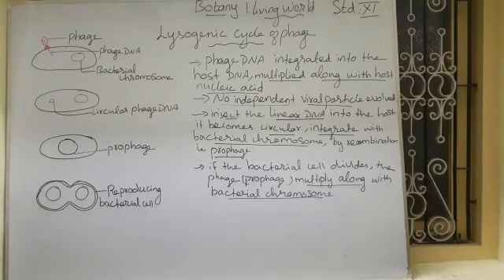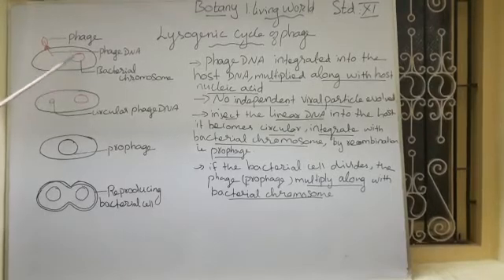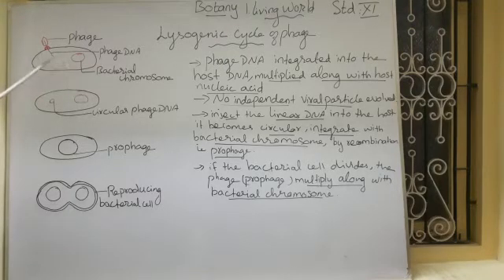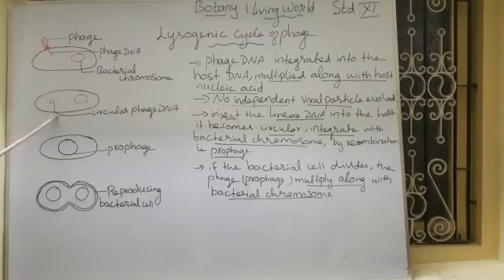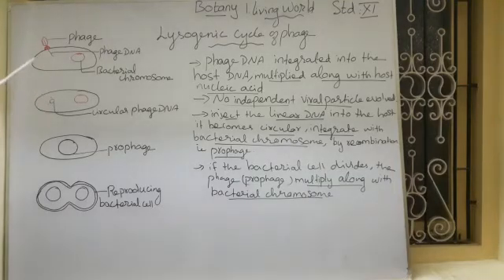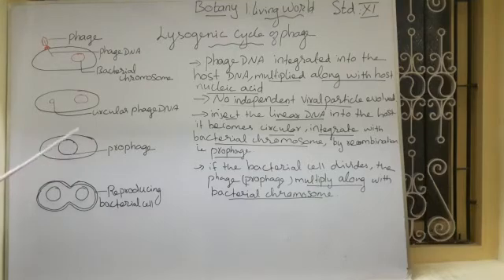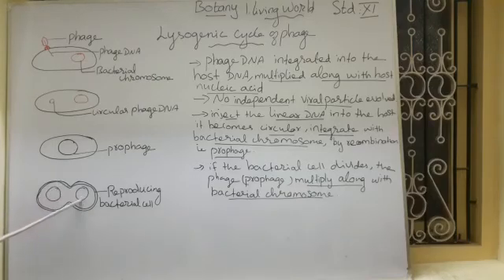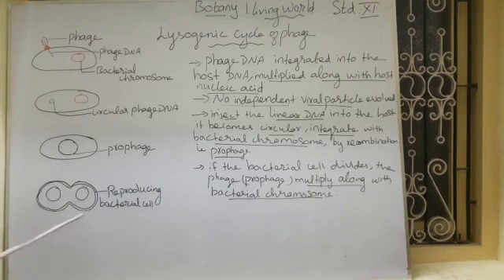class 11 11th BOTANY lysogenic cycle of phage online school online class tamil